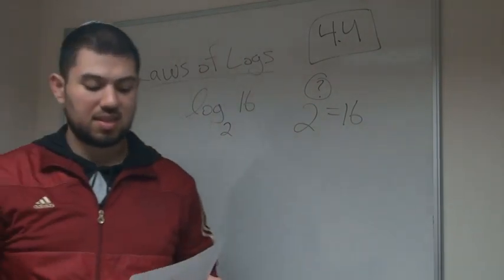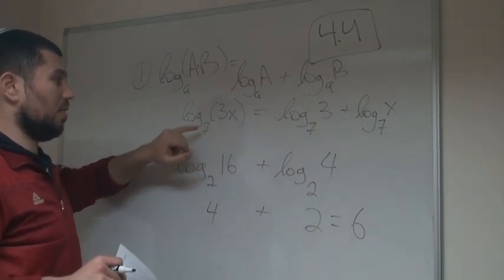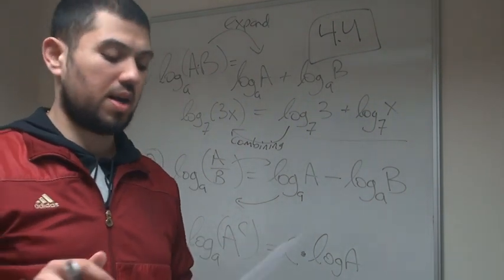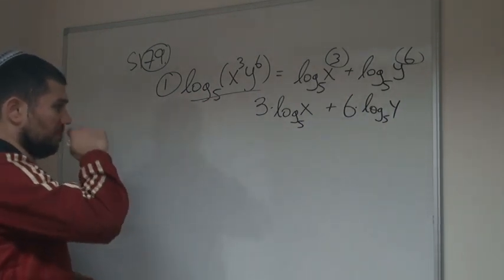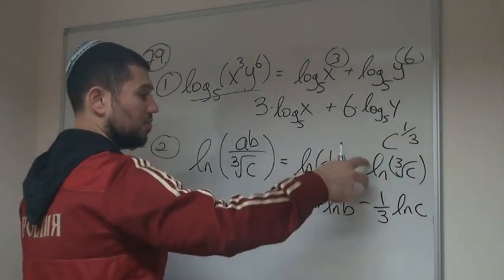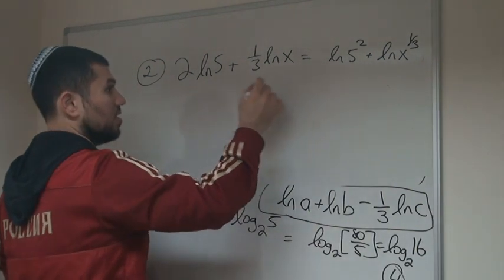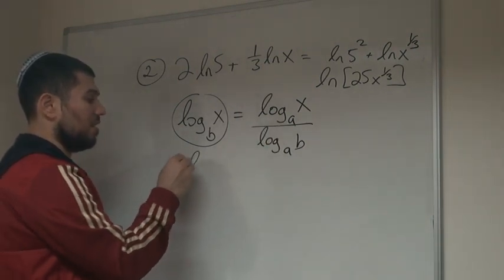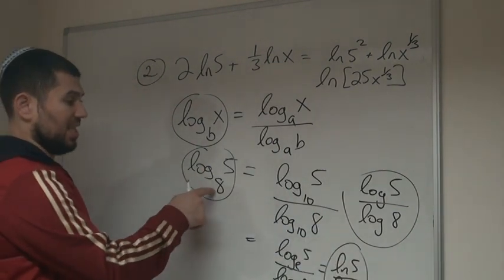Math 122 Sec 4 4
Laws of Combining/Expanding Log Expressions